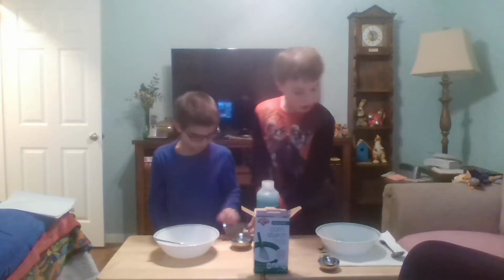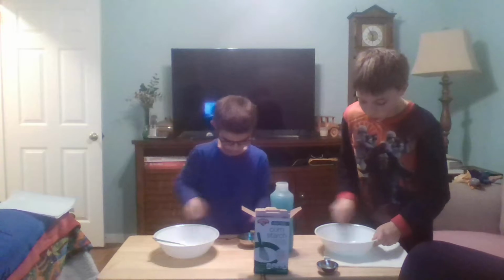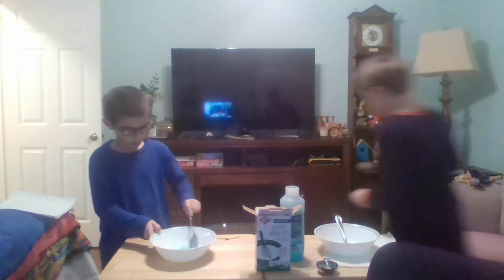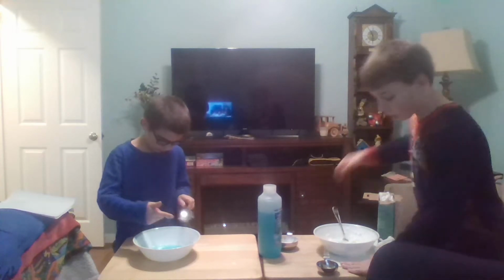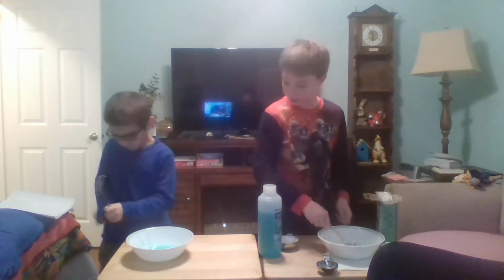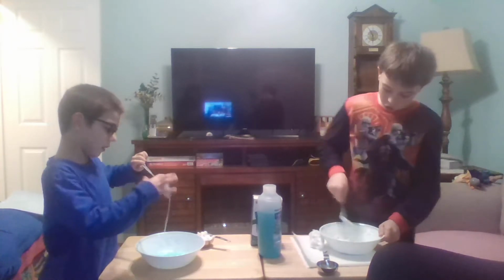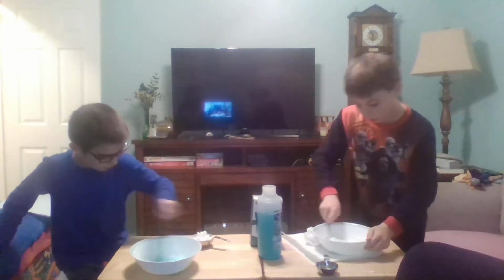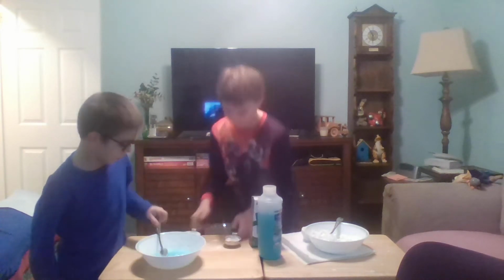How to make slime without borax or glue or water (DIY)